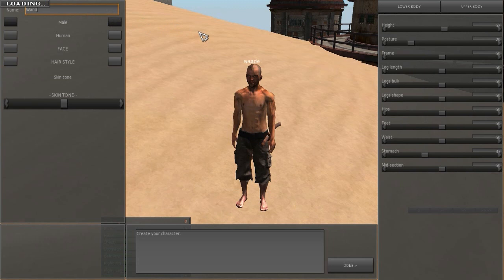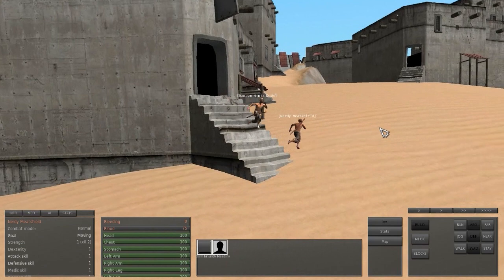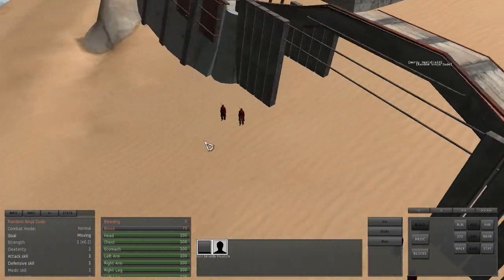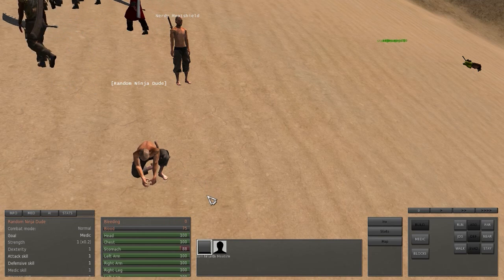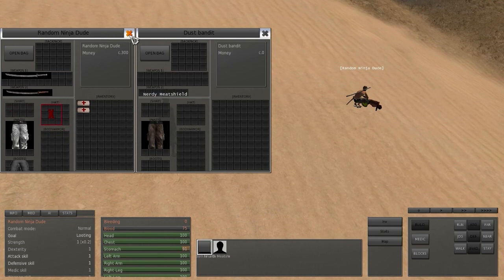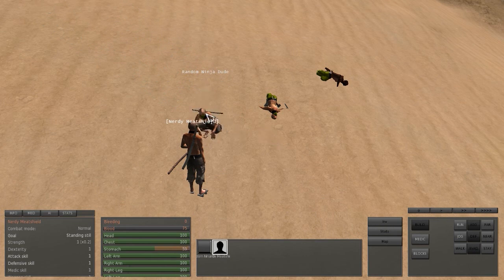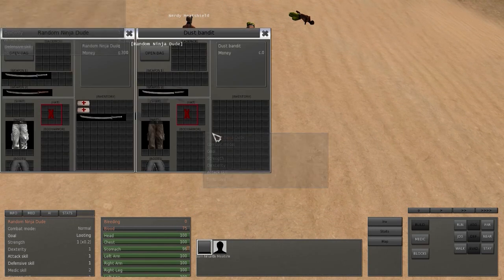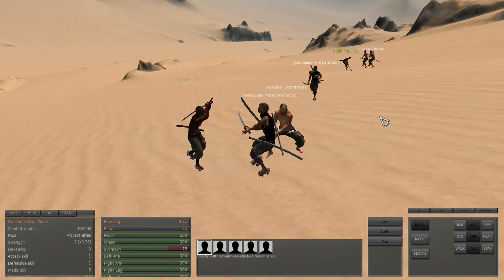Kenshi Gameplay Impression HD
I present you Gameplay Commentary and Impressions from Kenshi. The game is developed by Lo-Fi Games.
Or purchase the current game through Desuras Alpha Funding project for currently $ 11.99 / € 8.99 - the price might jump up in the future so become an early adopter!